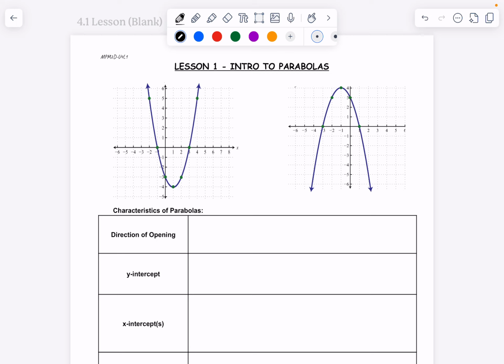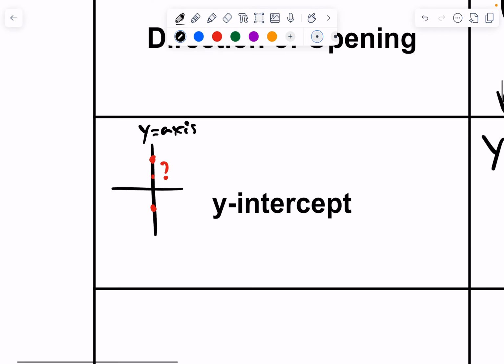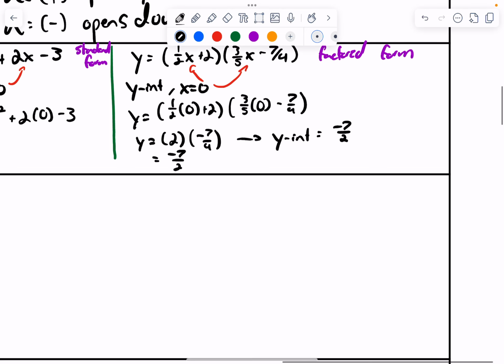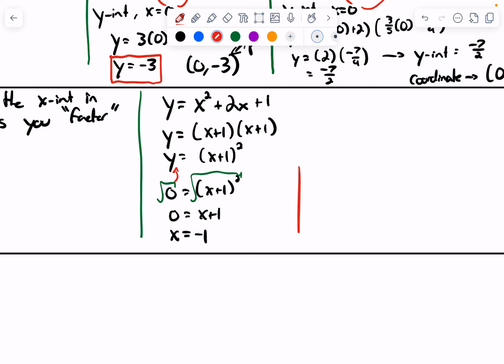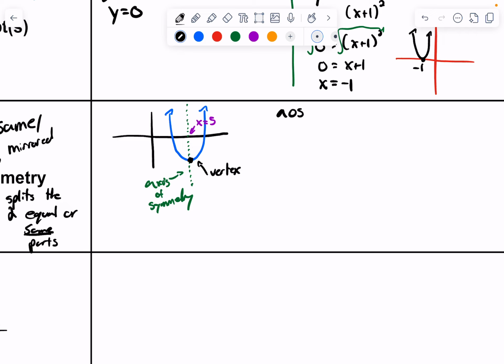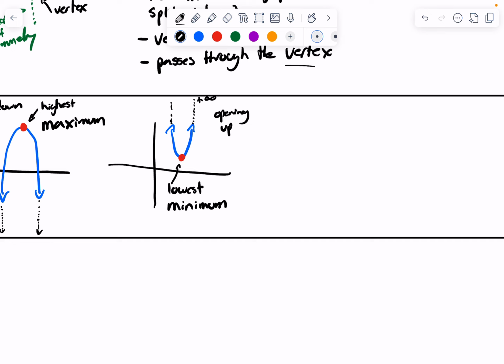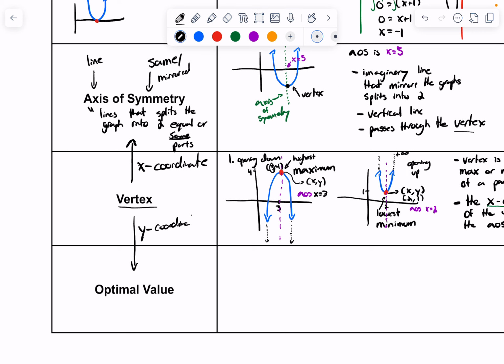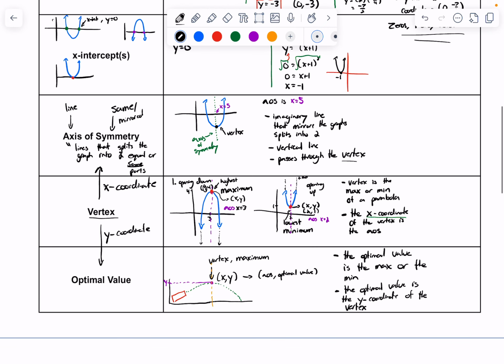4.1 Intro to Parabolas